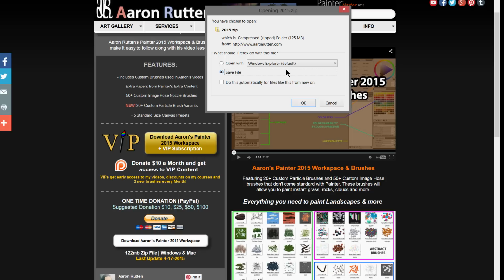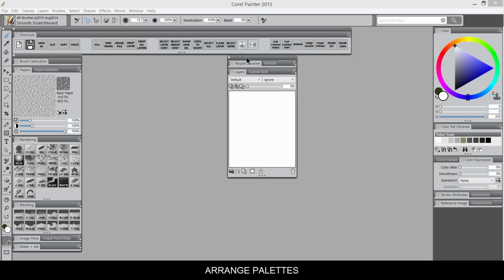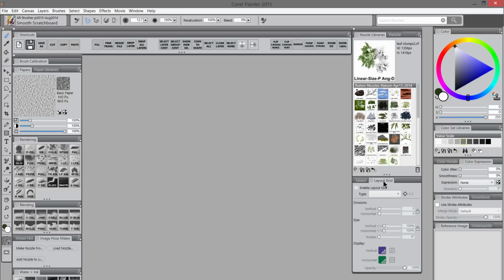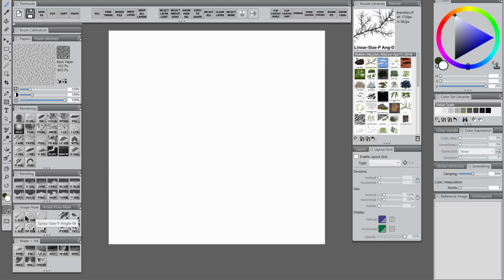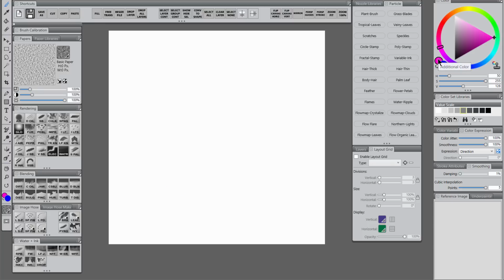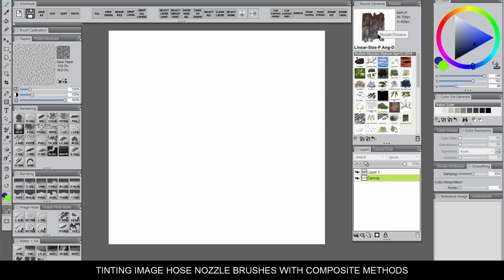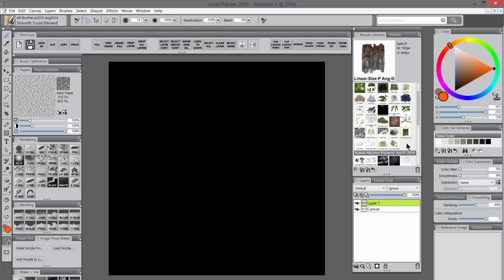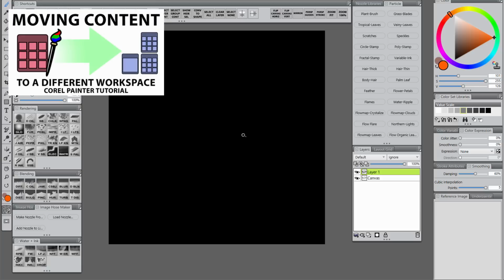How To Install & Use My Custom Corel Painter Workspace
In this video, I'll walk you through the steps to install and use my custom Corel Painter workspace and brushes.